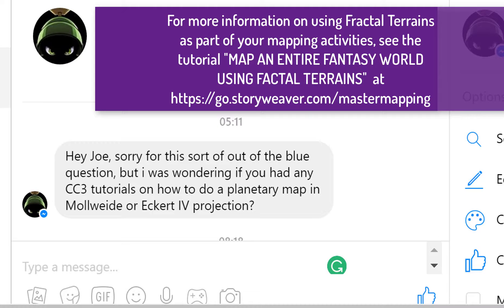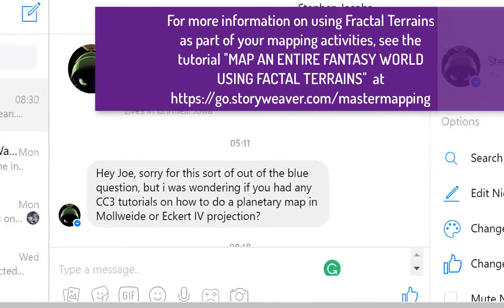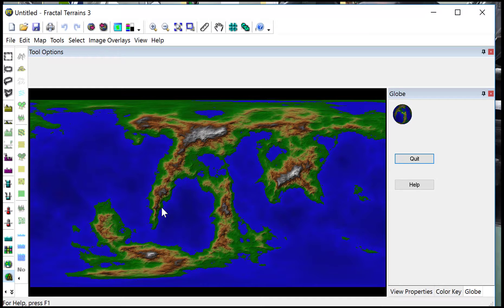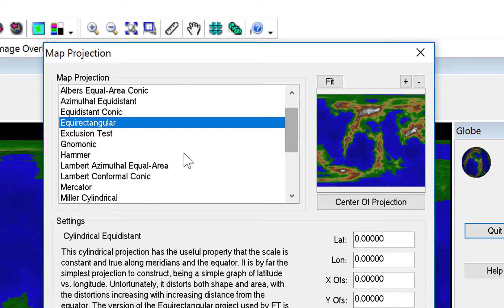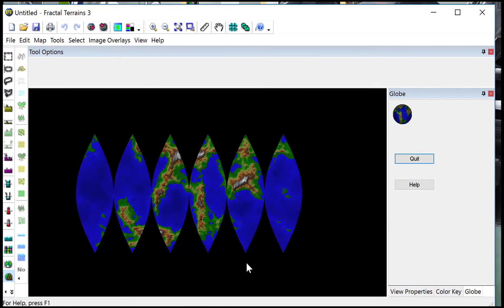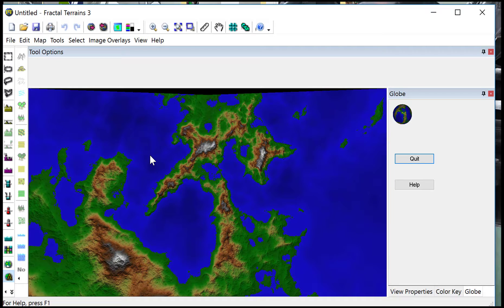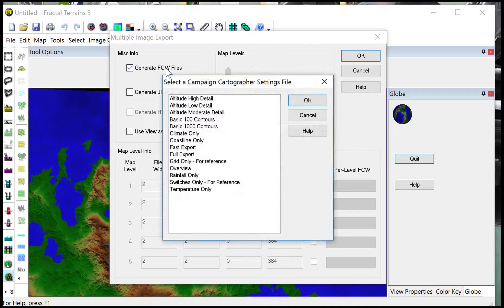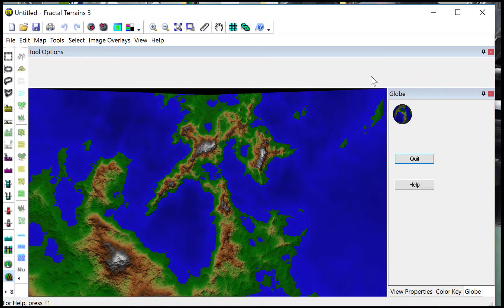Mapping Projections Q&A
In this very short video, we answer a fan question regarding planetary map projections for a sci-fi setting.

We use Fractal Terrains for this job.

You may also want to check out the full tutorial "MAP AN ENTIRE FANTASY WORLD USING FRACTAL TERRAINS"